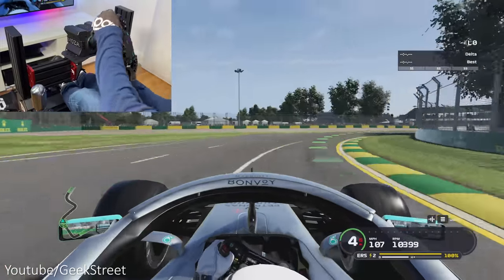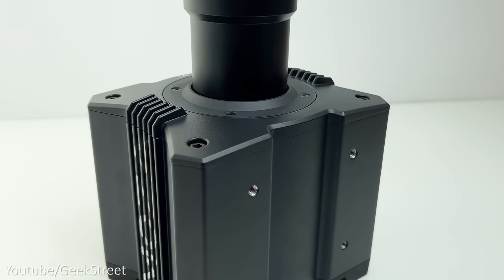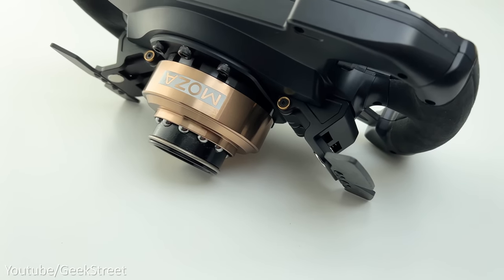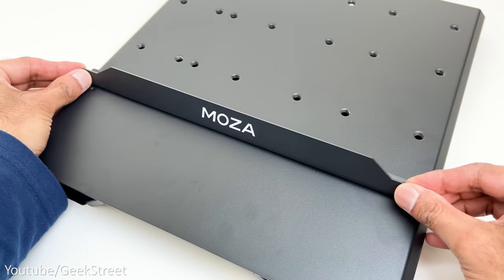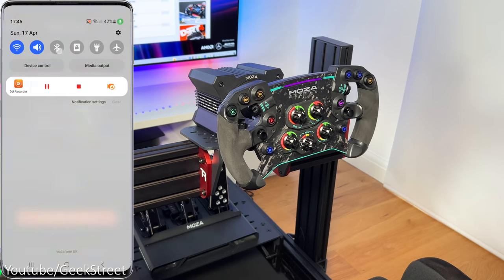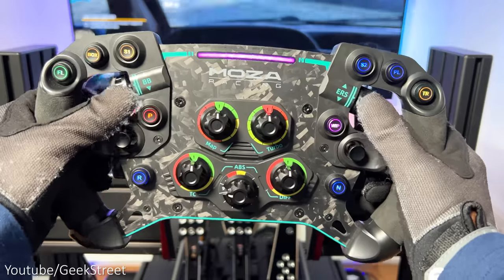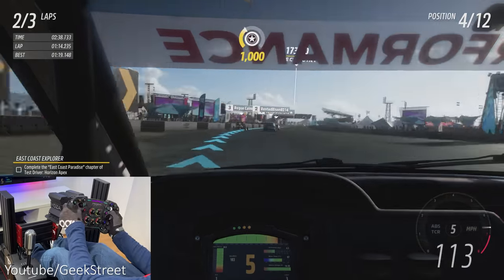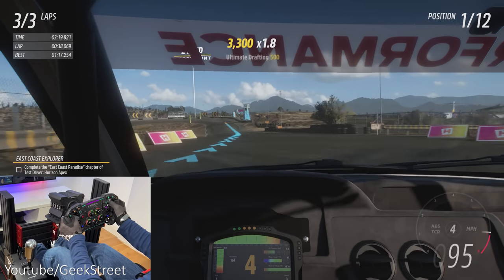Fanatec CSL KILLER? | Moza Racing R9 / GS Steering Wheel and CRP Pedals Review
Moza Racing have released their latest wheel base the R9 with 9 Newton Meters of torque and the GS steering wheel, with the CRP racing pedals.  Moza Racing has a very impressive line up of racing gear which feels awesome and I especially love the GS Steering wheel; the torque levels on the wheelbase is impressive and you can certainly feel the track, bumps and kerbs.  A real contender to the Fanatec CSL and DD Pro.

CONSOLE SUPPORT - How to use Moza with PS5 and Xbox Series X/S
Moza R9 with CS Wheel SRP Petals and CM Digital Dash

Content TIMESTAMP
00:00 Intro
00:54 R9 Wheelbase
02:42 GS Steering Wheel
04:01 CRP Racing Pedals
05:39 CRP pedals setup
06:07 Moza Software
06:59 Moza Mobile App
07:15 Sim setup
07:42 Racing and feel of the devices
09:22 My final thoughts!